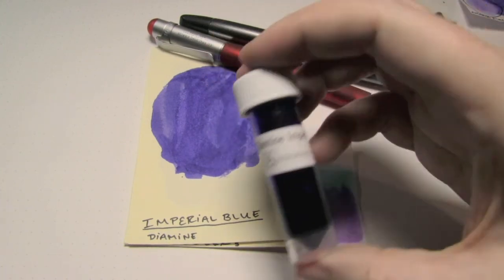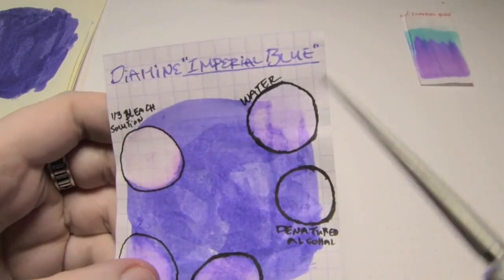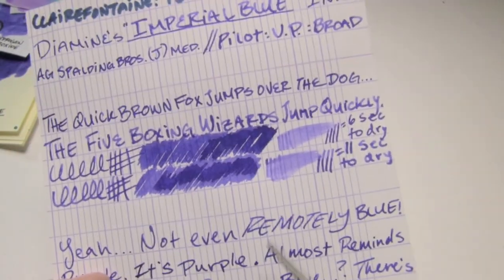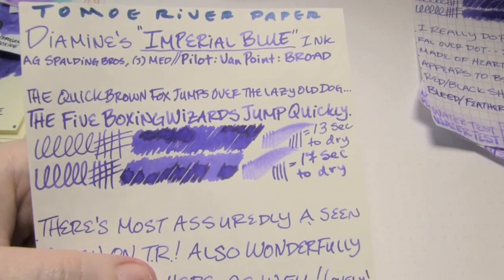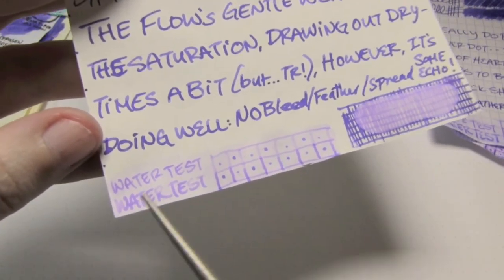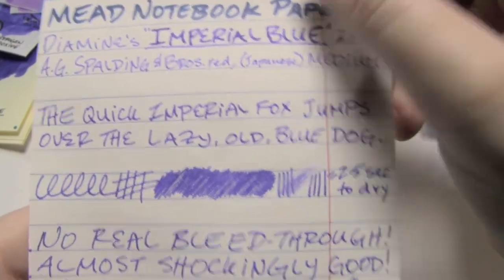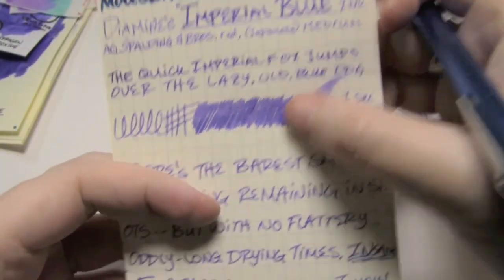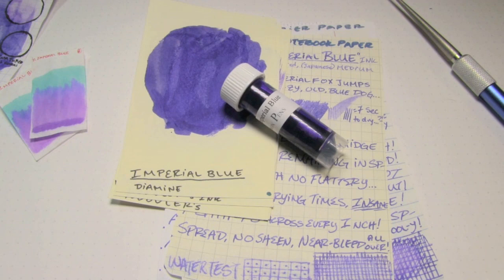Ink Review: Diamine Imperial Blue Ink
Here I review an ink by Diamine, by the title of "Imperial Blue" (a medium *Purple* ink, with bold color, and manageable flow). Here-in may be found my own thoughts and opinions on the matter, as well as some test results I have for (among other factors) water-resistance on Clairefontaine, Fabriano, Rhodia, Tomoe River, 20lb.-Copier Paper, Mead Notebook Paper, and Moleskine papers; and using both a A.G. Spalding & Bros. pen with a (Japanese) Medium nib, and a Pilot Vanishing Point with a Broad nib as pens for these tests/experiments.